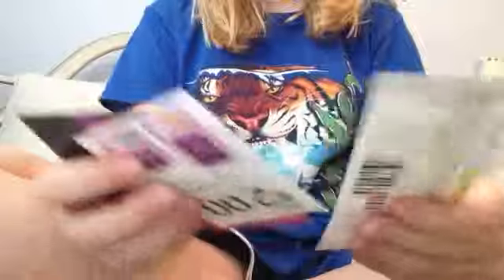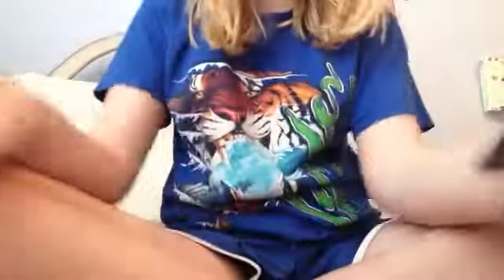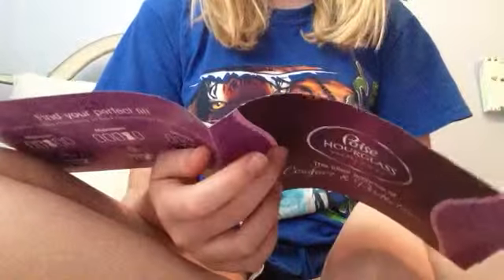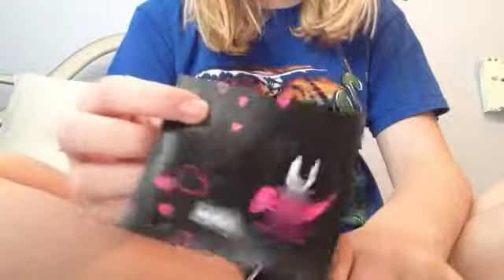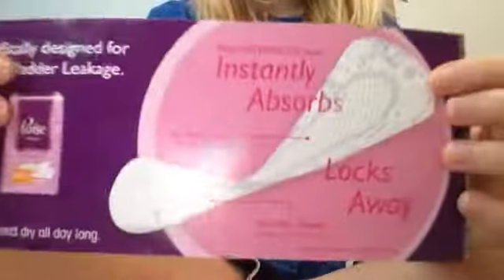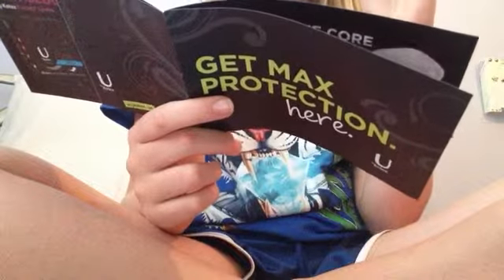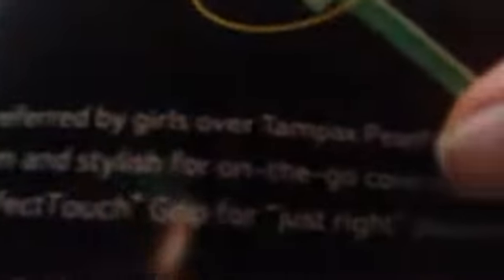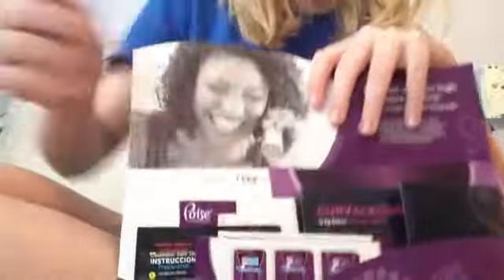My coupons I have